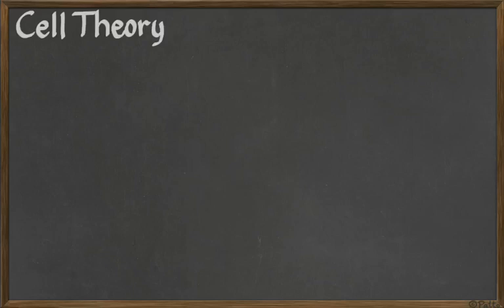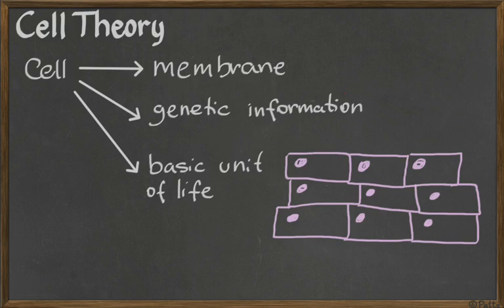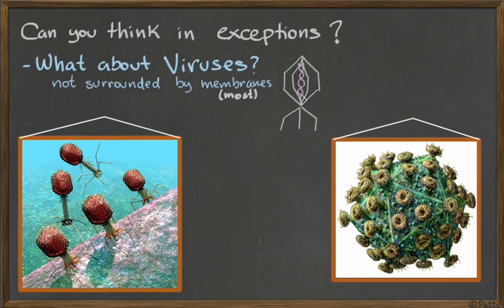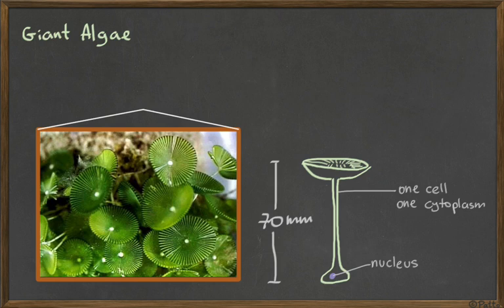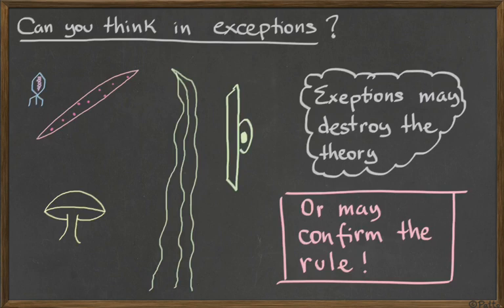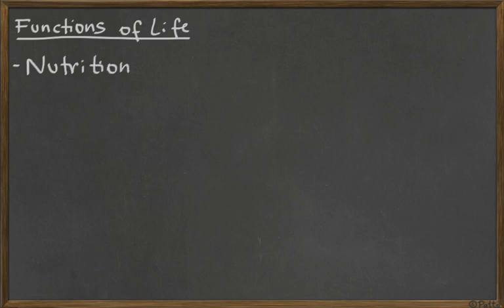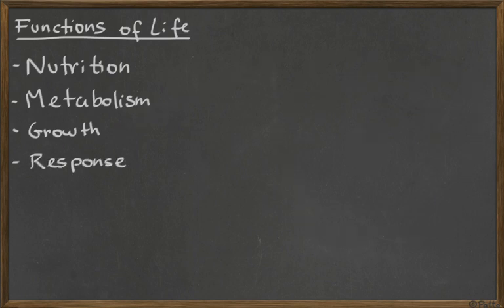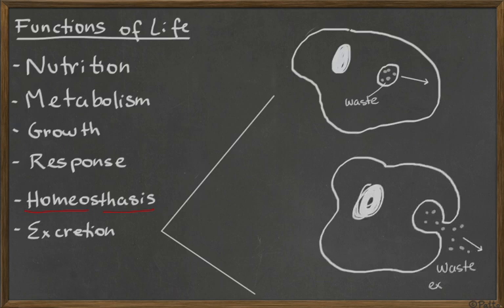Ce01.1.1 Introduction to cells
Diploma IB Biology - Cells
Standard Level
Introduction to Cells, including functions of life, cell theory, exceptions and weirdness.